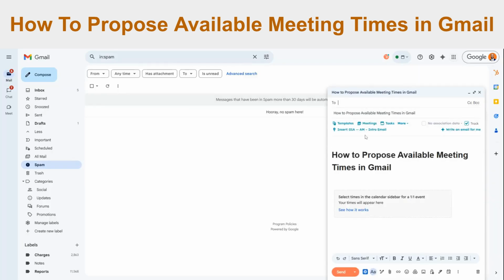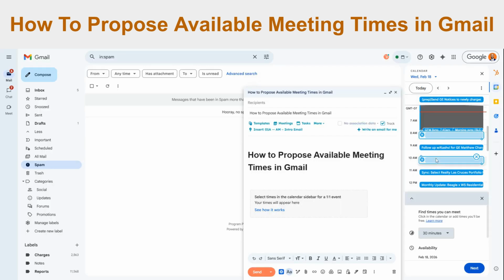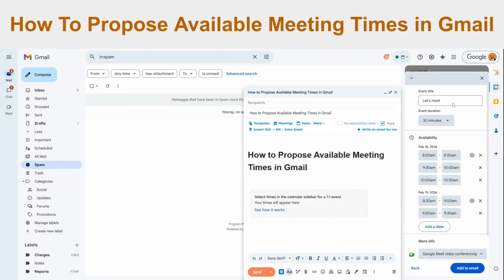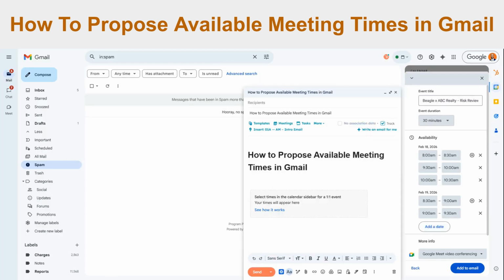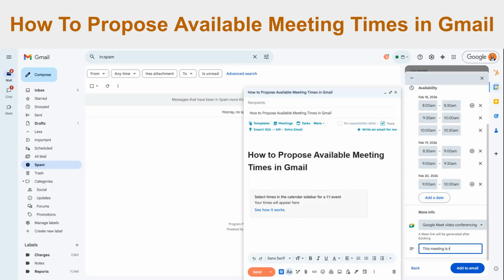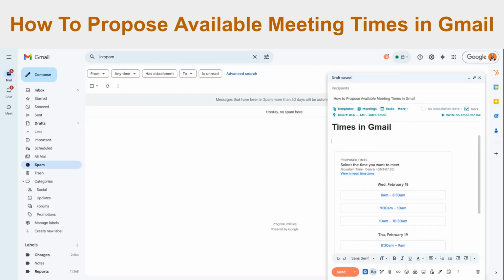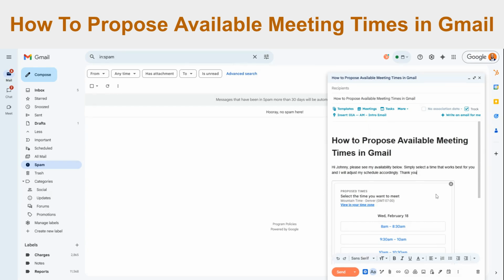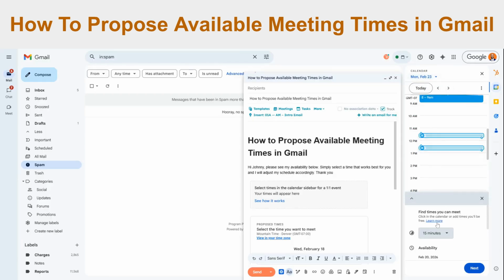How to Propose New Meeting Times in Gmail (Step-by-Step)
Tired of email ping-pong when scheduling meetings? In this video, I’ll walk you through how to use Gmail’s “Propose a New Time” feature so you can quickly suggest times you’re available without creating extra messages or confusion.

Simple, fast, and extremely useful for anyone using Gmail, Google Calendar, or Google Workspace for work or daily communication.